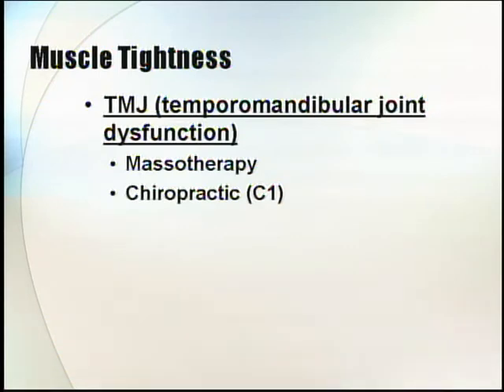TMJ (Temporomandibular Joint Dysfunction)